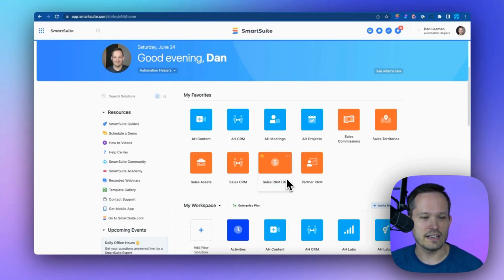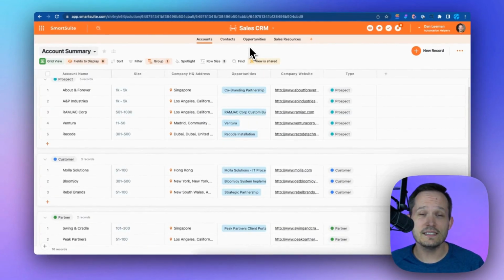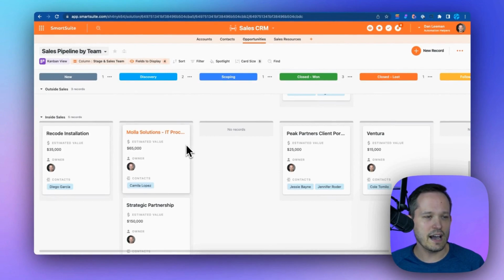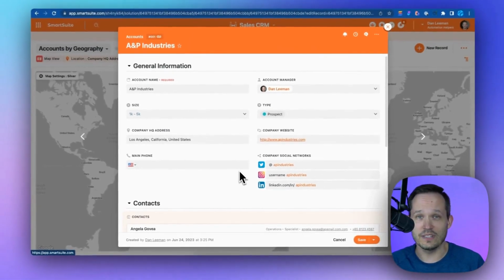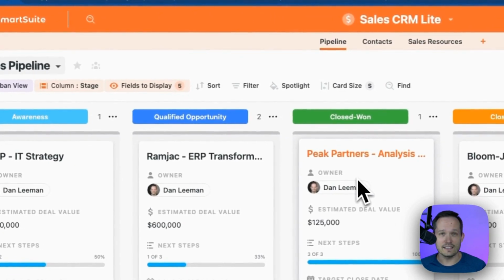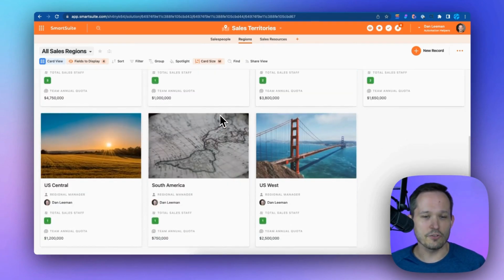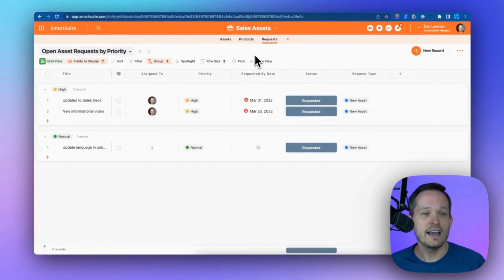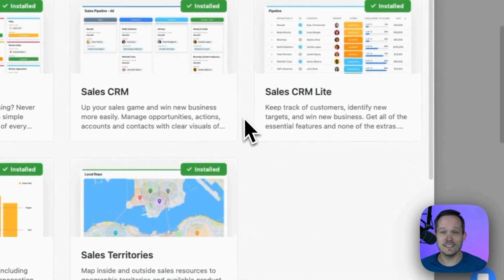SmartSuite Sales CRM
Growing your sales has never been this easy. Bring out the best in your sales reps, win more deals as a team, and strengthen customer relationships.